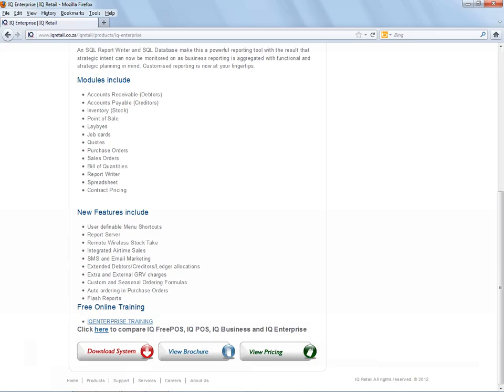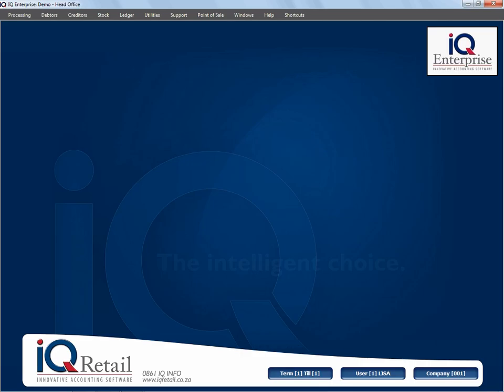Installation and Setup 1 Introduction to IQ Ent